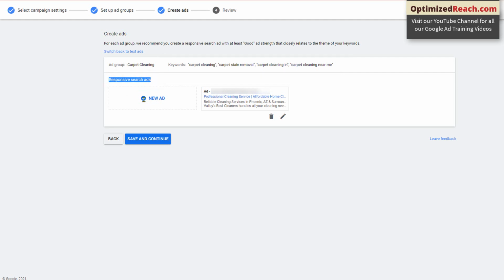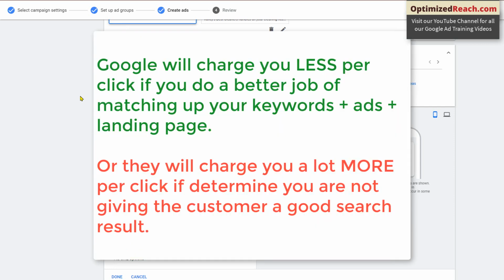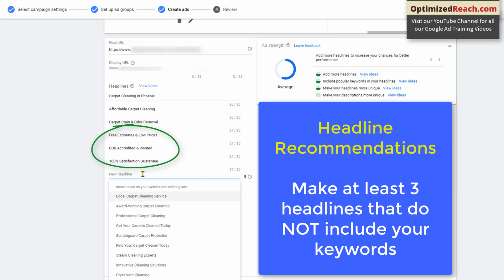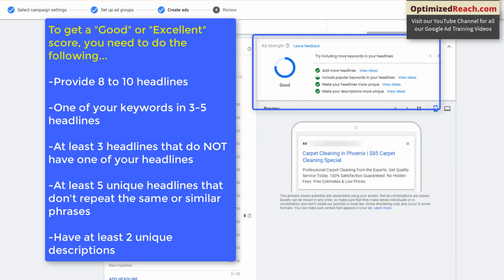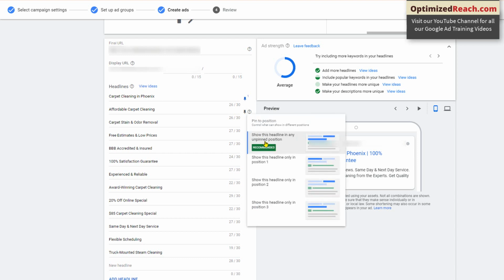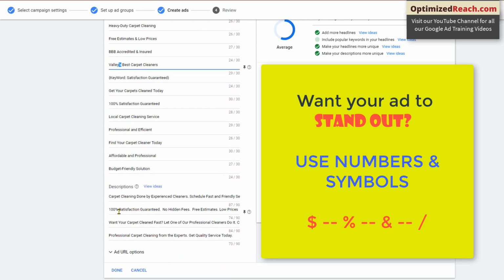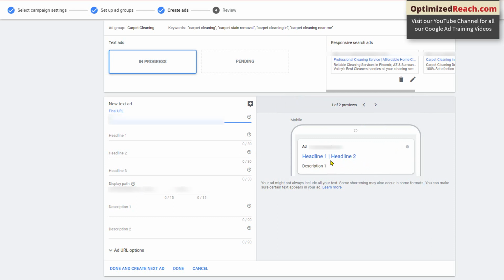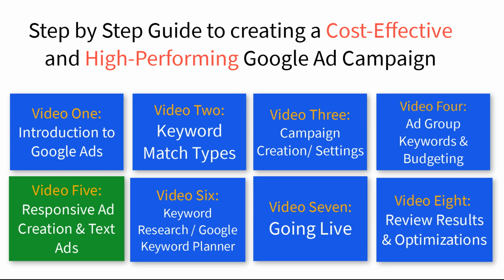Create Better Responsive Google Ads in 2021 (Step by Step Guide)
Learn how to create better responsive search ads and text ads for a Google Ad Search Campaign. In this video, you can watch over my shoulder as I go step by step thru the process of creating a responsive search ad and a text ad for a new Google Ad Search Campaign. Learn how to make sure your ad is optimized for clicks and profitability.  When your ad is created the right way, your cost per click will even be lower and your return on investment will be better!  Video 5 of 8.

Google Ad Campaigns can bring you instant website traffic. We create a new pay-per-click campaign from scratch, and along the way, I show you how to take control of your campaign by avoiding the wrong Google recommendations!  We cover all the basics of setting up a new Google Ad and if you have never created a Google Ad before...or you have experience with Google Ads but you feel like you have room for improvement...this video is for you!

This is part five of our eight-part series on how to create a better google ad campaign from scratch. Done correctly, Google Pay-Per-Click Ad Campaigns can give you a great return on investment. This video series will show you how to take control of your campaign and create a high-performing and cost-effective ad from scratch.

Here are the 8 videos in this series.  Created by OptimizedReach.com

1.  Create a Google Ad Campaign From Scratch (Step by Step Guide Introduction)

2.  How To Use Google Ad Keyword Match Types The Right Way in 2021

3. Create a Better Google Ad in 2021 With These Campaign Settings

4.  Ad Group Settings for a Better Google Ad Campaign in 2021

5.  Create Better Responsive Google Ads in 2021 (Step by Step Guide)

6.  How To Use The Google Keyword Planner 2021 (Step By Step Guide)

7.  How To Use The Google Ad Dashboard to Run A Better Search Ad (2021 Guide)

8.  Optimize Your Google Ad Search Campaign in 2021

If you have any questions about google ad campaigns, we can help!